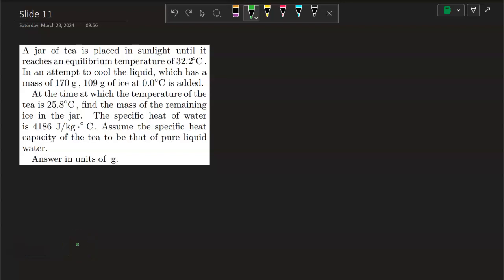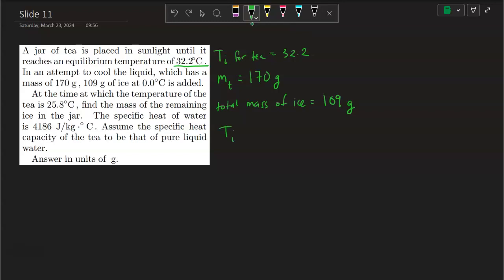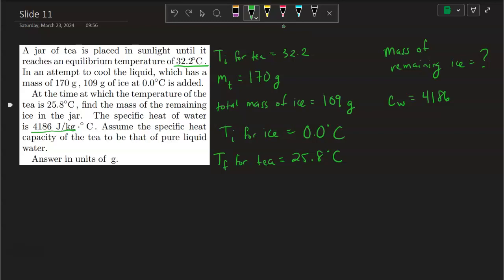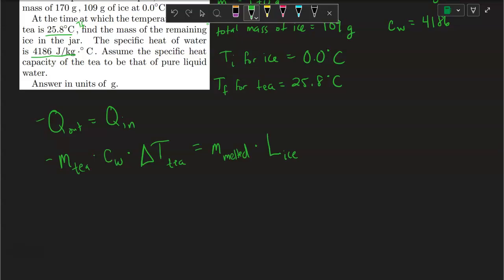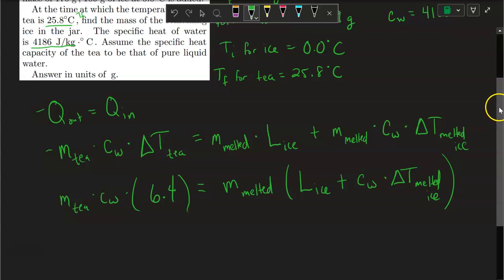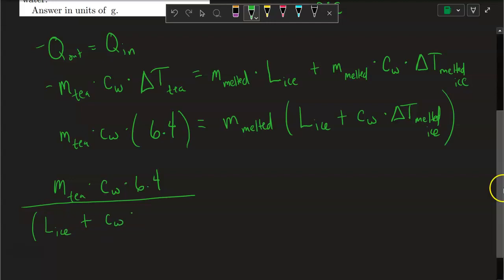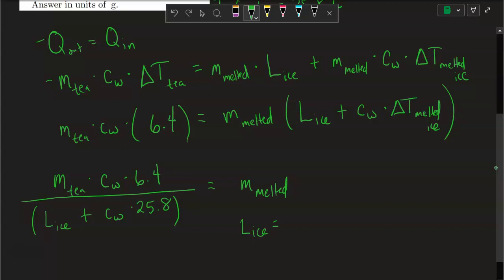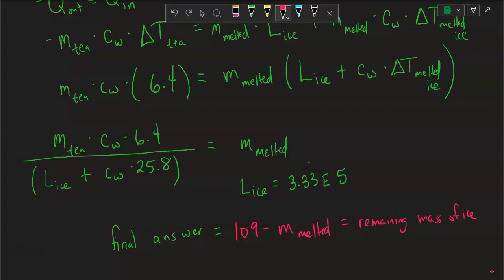Homework 12 Slide 11